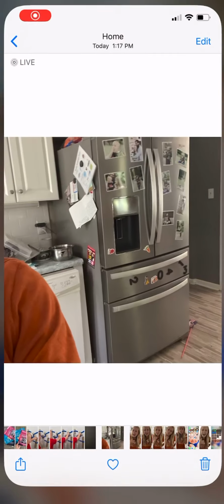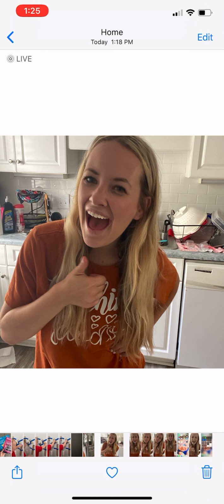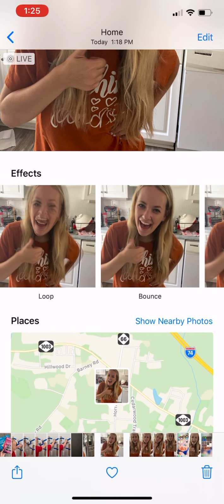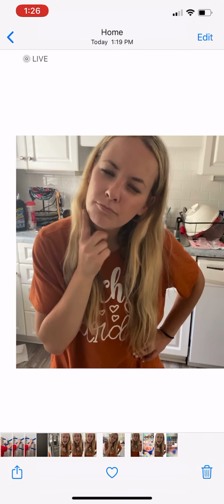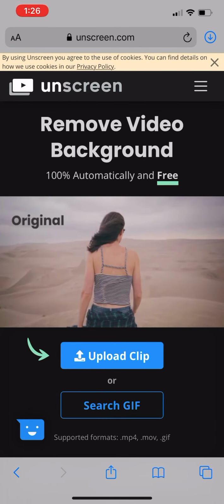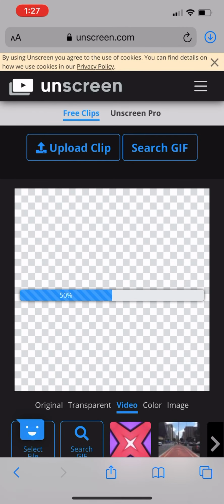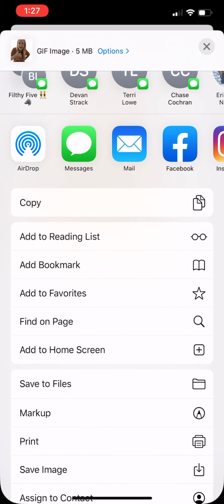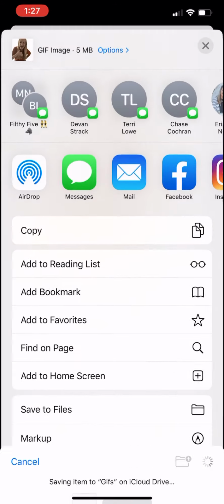HOW TO CREATE A GIF ON YOUR PHONE | CREATE A GIF TO USE IN YOUR CANVAS COURSE | CANVAS SUPPORT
Learn how to create a GIF on your phone.  Learn how to create a GIF to use in your canvas course.